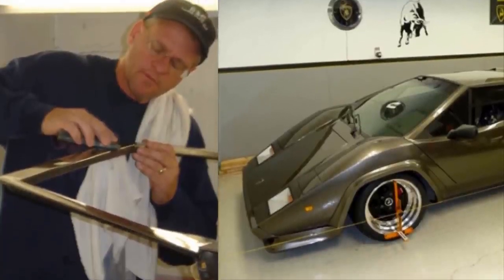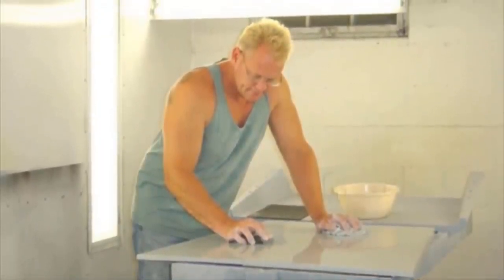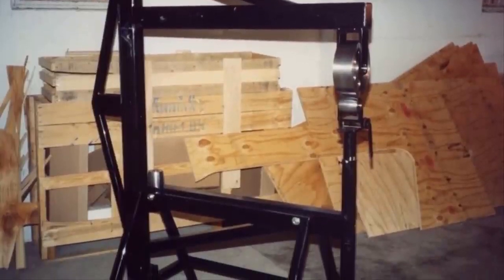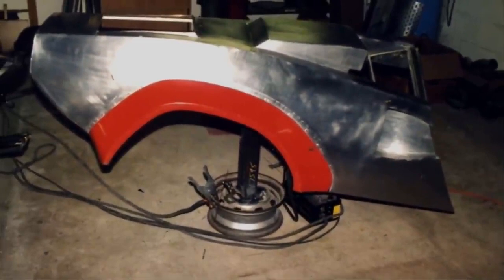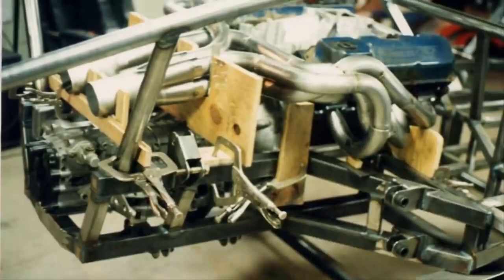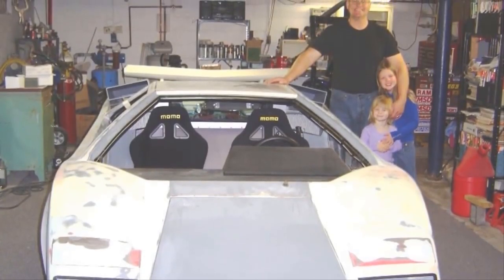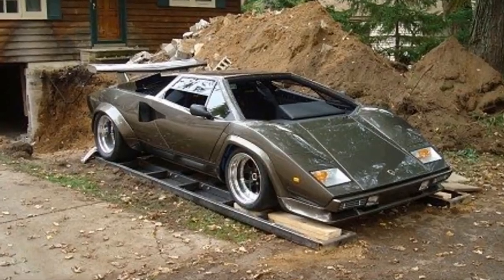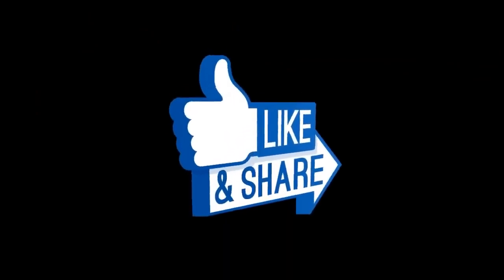It Took Him 17 Years To Build A Lamborghini From Scratch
When Three Teens Were Found After 50 Days L*o*s*t At Sea, They Opened Up About .. waw

92 Year Old BravelySacrifices His Body To Save An 8 Year Old Girl When No One Else Would

No One Has Tod This Strange Old Camper Since The 1950s For A Very Good Reason

When A Woman Dumpe This Dog In The trh, She What The Ga ge Man Would Do

After Rumors Their Marriage Is On The Rocks, Keith Urban And Nicole Kidman Have Made A Huge Decision

People Out After Dad Posts A Photo Of His Son Playing Next To A Mysterious Buoy